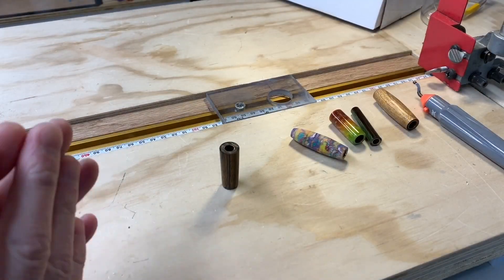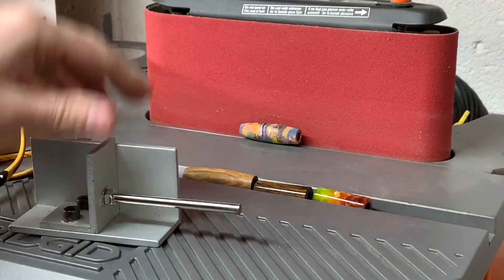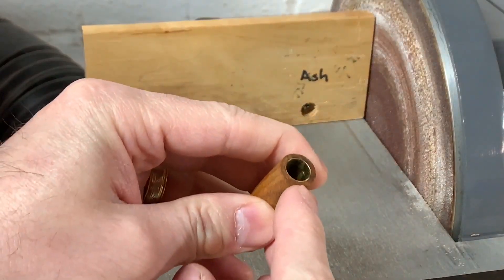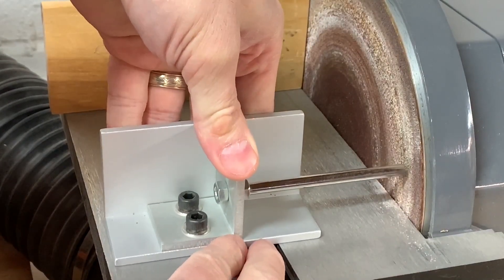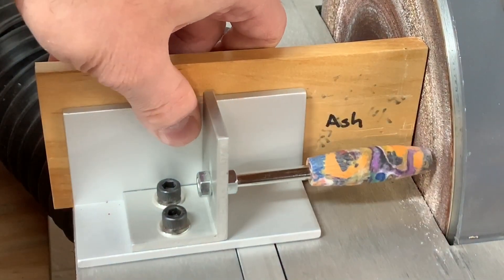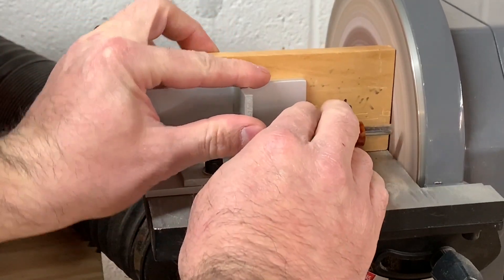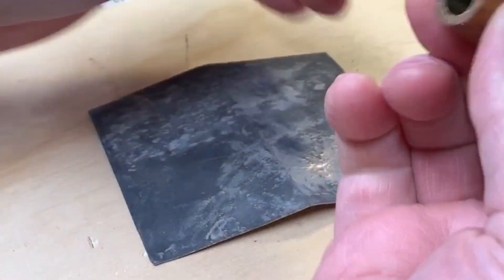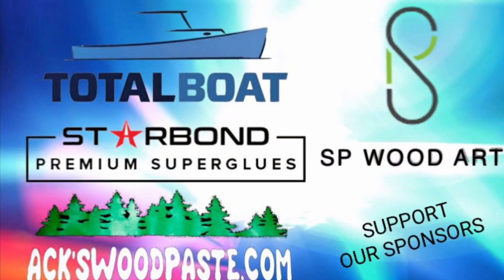Wood Turning Tips - Sanding Pen Ends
One of my dedicated wood turning tips and tricks videos which focuses on my current method of cleaning-up pen ends using a sanding jig. Hope you enjoy these short tip videos.